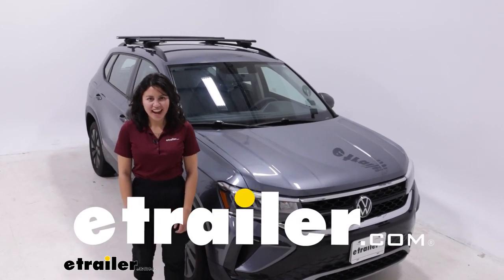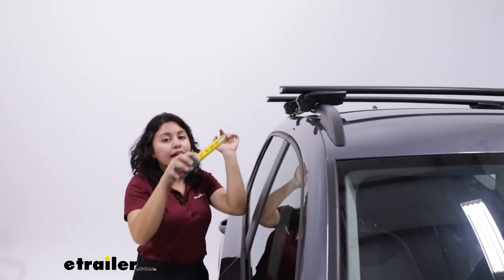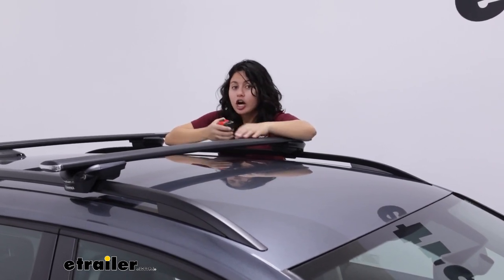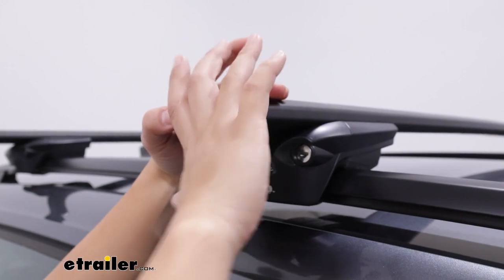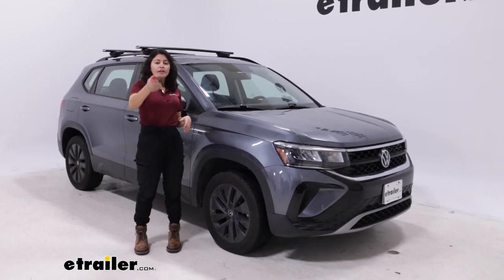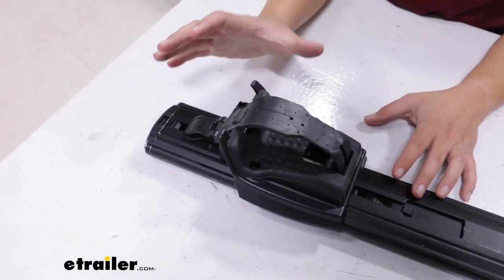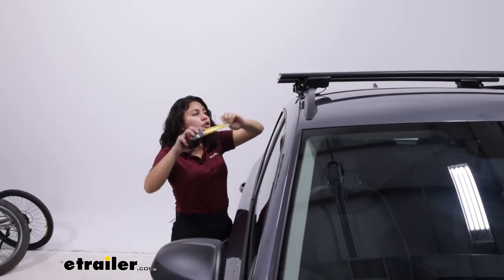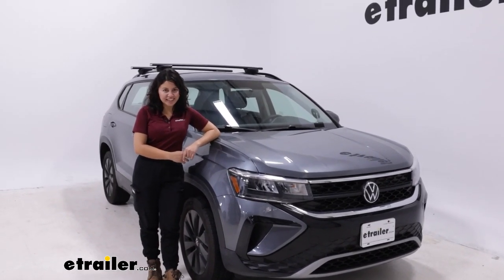etrailer | How to Install the Inno Aero Crossbars on a 2022 Volkswagen Taos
Hi everyone, it's Evangeline here at etrailer.  And today we have the Inno roof rack with the 51 inch long crossbars and the Inno Through Feet.  We're gonna take a look at how they fit on the 2022 Volkswagen Taos.  If you wanna carry around fun accessories like kayaks or a roof box, and you need more cargo space, and you need to carry around a roof basket, what you first need is a roof rack system.  This is gonna be a roof rack from Inno.  There's some different options when it comes to length.

This is gonna be your more low profile and sleek option, with the 51 inch long crossbars, where it still gives you a little overhang but it doesn't stick out as far.  We'll talk about how that fits here on this vehicle.  Some things you may need to keep in mind, depending on what you are planning on carrying around.  The first thing I'll talk about is overhang.  And this is how far out the crossbar sits out from the tower.

So when you measure the front, it's about two inches.  Measure the back, there's about three inches from the tower to right before the end cap.  You do have raised rails on your Taos, which is great because then you can move your crossbars pretty much anywhere you want it to go.  So that's gonna be your crossbar spread.  Measuring from the center of one crossbar to another, I have it set to 28 inches, which is a good average for most accessories.

You can push this further out, though.  And, depending on your towers, you could get maybe a maximum of 40 or 41 inches of crossbar spread.  For the roof height clearance, the Inno roof rack is pretty low profile, meaning it doesn't add much height to the top of your roof, which can be a good thing.  So there's two measurements there.  One is how much space do you have underneath your crossbars If you measure right over here, you're gonna get about two and a quarter inches of clearance.

If you have, let's say a roof box that uses a U-bolt and a wingnut, so a lot of tools back here, you probably won't have enough clearance, so I recommend looking at some low profile clamping options.  Next is how high will your cargo sit So measuring from top of the roof to top of the crossbar, I have it at around three and a half inches.  And if you're carrying around, let's say skis with extra tall bindings, you wanna make sure that there's enough clearance for those bindings and they don't hit your roof.  And if you don't have enough clearance, that's when you start looking at our accessories, that give you that extra height.  These are Inno arrow bars, which means compared to your traditional round or square crossbars, they're a lot more aerodynamic, because of their shape.  So that way there's less wind drag and wind noise when you're on the road.  They also have the shiny end caps, which I'm a huge fan of, but really more of an aesthetic thing than anything.  When you take off the end caps, though, you do get access to the T-track system.  This is a push down wind strip.  So, if you wanna put an accessory through, you just push down on the wind strip, slide the T-track accessory, and then you can mount whatever you are hauling.  That way you don't have to cut up the wind strips.  Just pop the end cap back in and you're ready to ride.  The bars are made of aluminum, and they have a sleek finish on them.  That way if you wanna leave your roof rack on your vehicle all year round, they are designed to hold up to the elements.  With that in mind though, it does have a weight capacity of 165 pounds.  Make sure to add the weight of your carrier, the weight of your cargo, and that total should not exceed 165, or your vehicle's roof weight capacity.  Compared to a lot of other brands, the keys are actually included with this one.  So you have four lock cores for the four towers.  You get two keys.  And this way you can access the tower system.  Notice how you don't need any tools, you just have the lever there.  And that way it's easier to take on and off as needed.  Now taking the roof rack off and back on is a very simple process.  You don't really need to bring anything 'cause everything is included with your kit.  If anything, maybe grab your own tape measurer, just to get all those measur